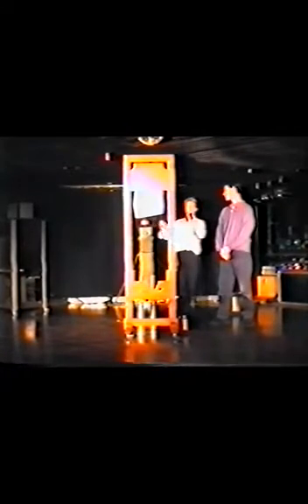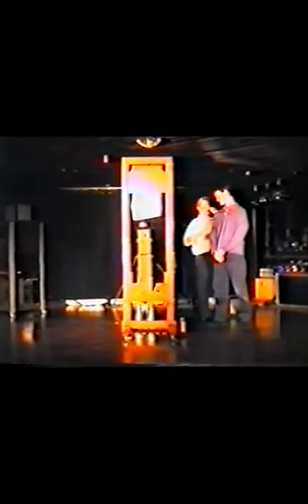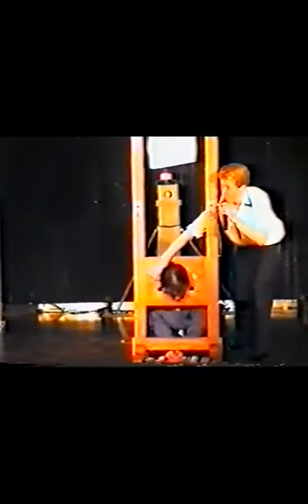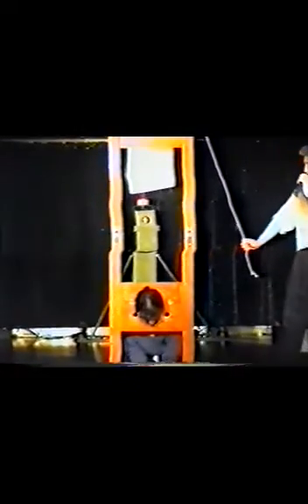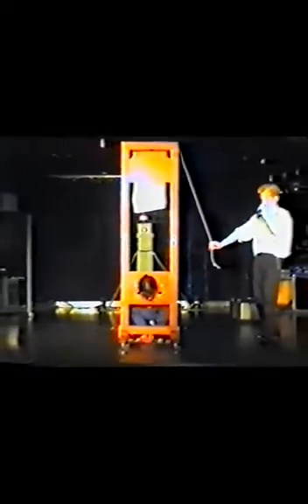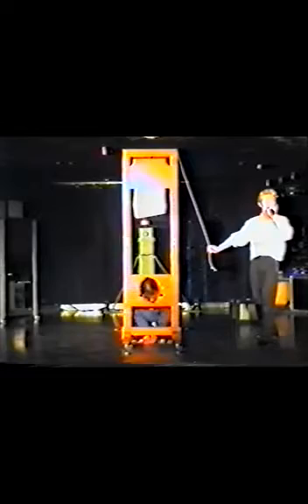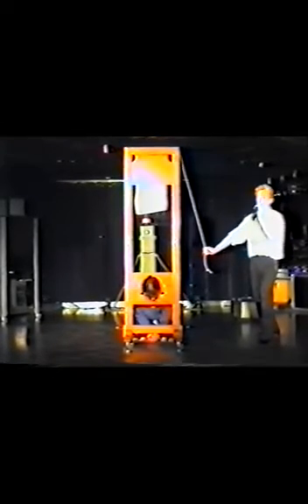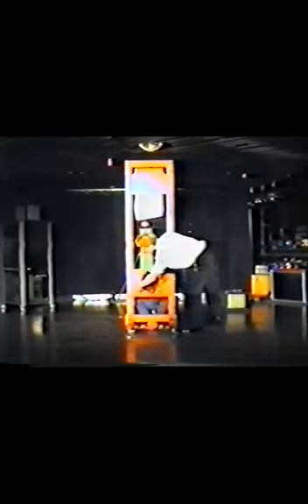Roy Lee - Guillotine Illusion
Me performing the Guillotine Illusion back in the 1990's on the Val De Loire cruise ship